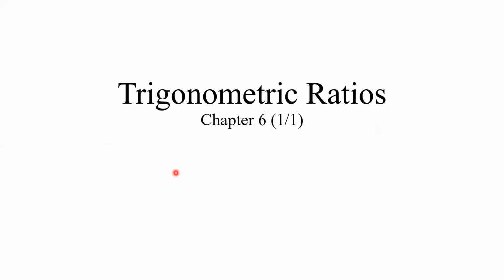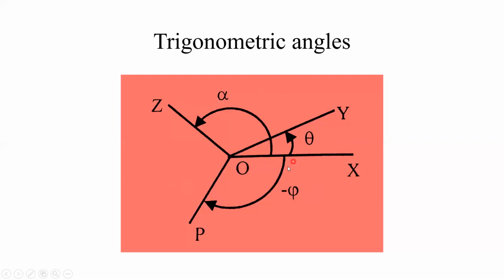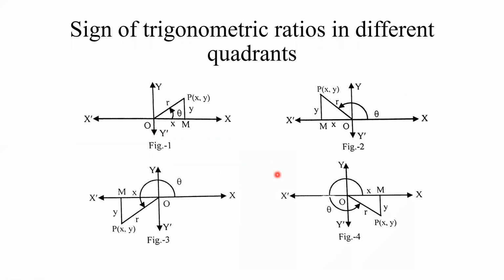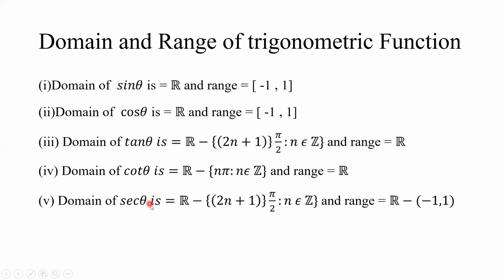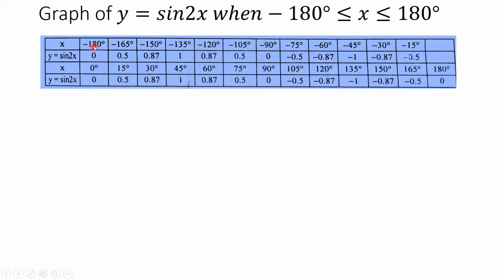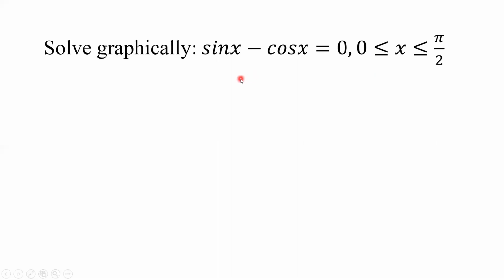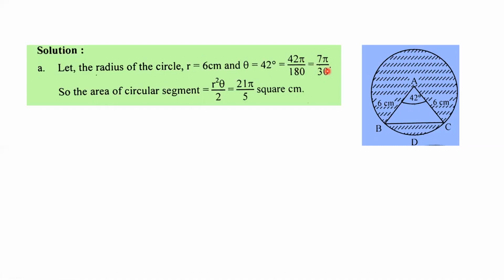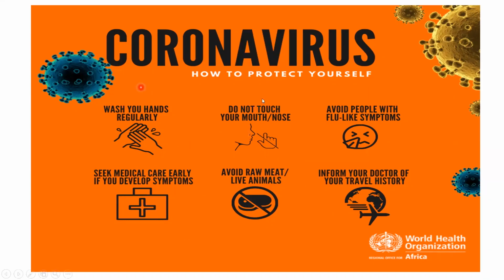XI Math Trigonometry KU 17 06 20